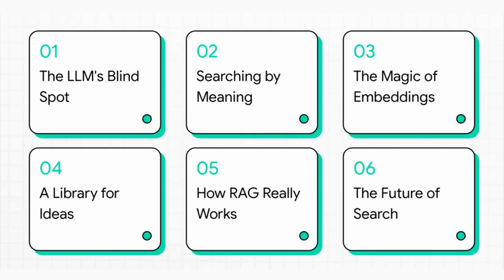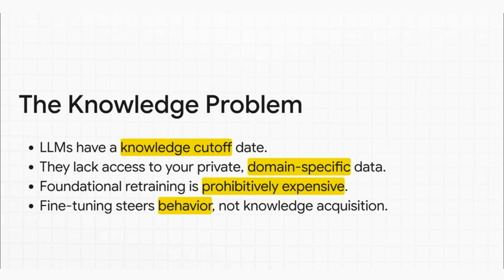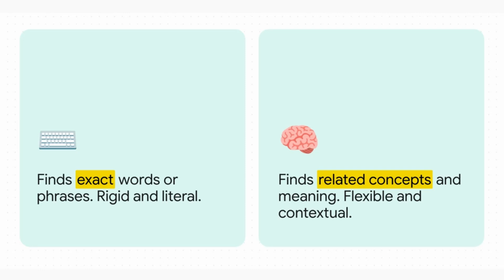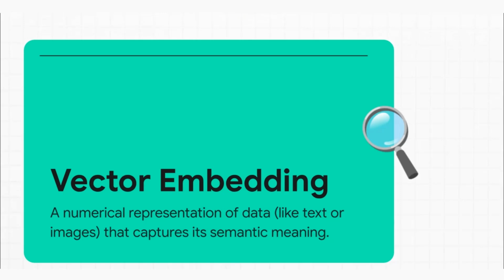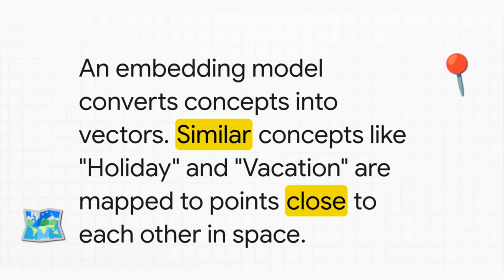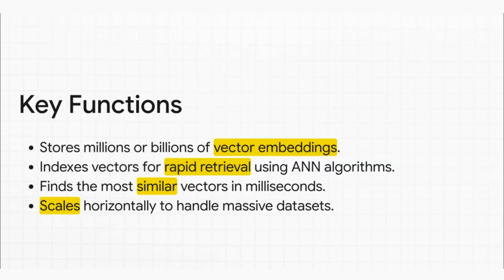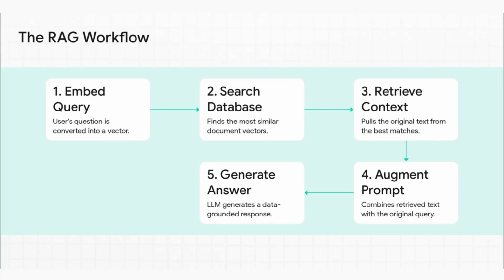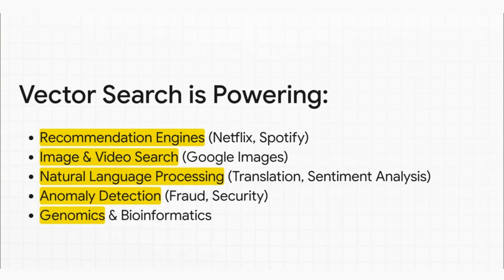Vector Databases Explained: Concepts, Uses & Best Practices for AI & RAG Systems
🚀 Vector Databases are at the core of modern AI & Generative AI applications, powering systems like Retrieval-Augmented Generation (RAG). In this video, we break down everything you need to know about Vector Databases, Vector Embeddings, and their role in enabling semantic search, recommendation engines, and LLM-powered applications.

🔎 What you’ll learn in this video:
1️⃣ What are Vector Databases and why do we need them?
2️⃣ How Vector Embeddings represent text, images, and unstructured data.
3️⃣ Key algorithms powering fast similarity search (HNSW, IVF, PQ, LSH).
4️⃣ How RAG (Retrieval-Augmented Generation) solves hallucinations & knowledge cutoffs in LLMs.
5️⃣ Real-world use cases: semantic search, chatbots, recommendation engines, anomaly detection & more.
6️⃣ Best practices and production-ready solutions like Pinecone, Amazon Neptune, OpenSearch, Weaviate, FAISS.

💡 By the end of this video, you’ll understand how vector databases transform unstructured data into actionable insights for the next generation of AI applications.